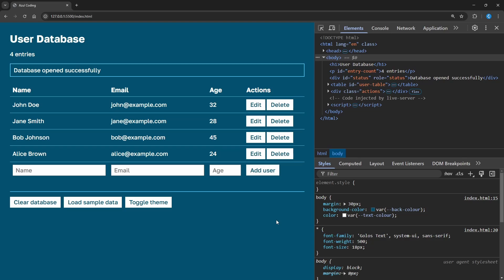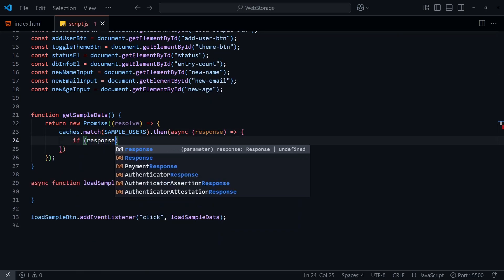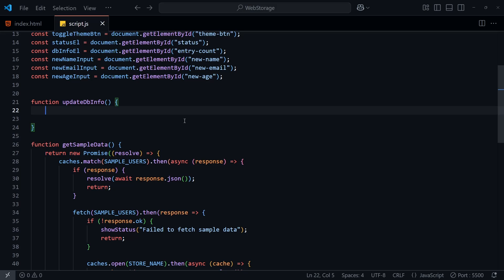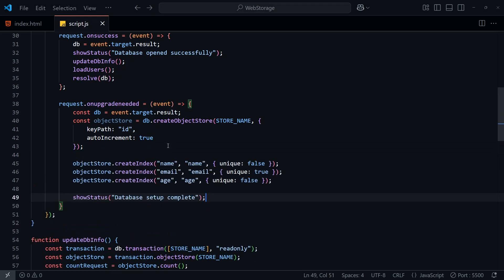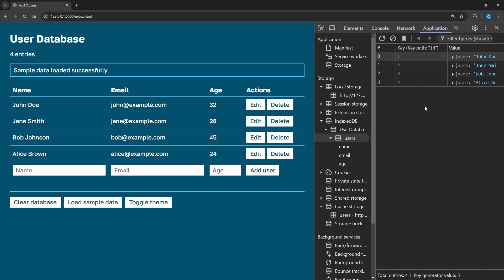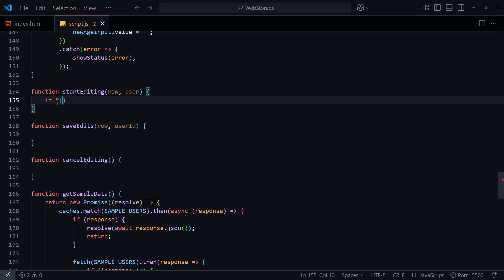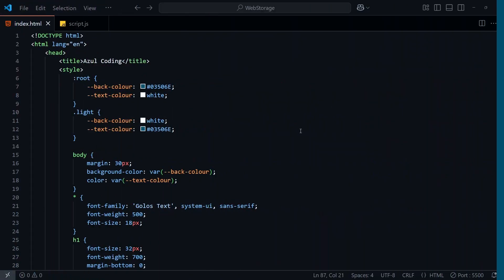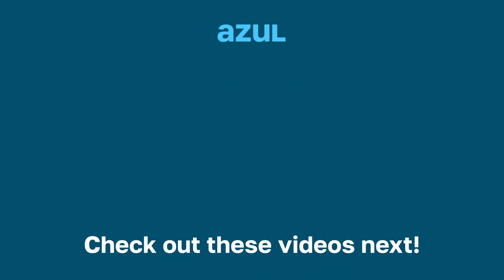JavaScript - 3 Ways to Store Data in the Browser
In this video, we’ll look at three ways to store data in the browser, including the Cache API, IndexedDB and the Web Storage API, which lets you access LocalStorage and SessionStorage.

00:00 Intro
00:30 Cache API
02:52 IndexedDB
09:12 Web Storage API
10:37 Outro